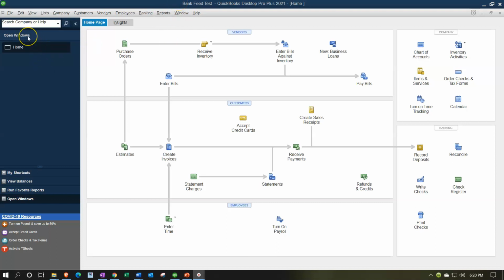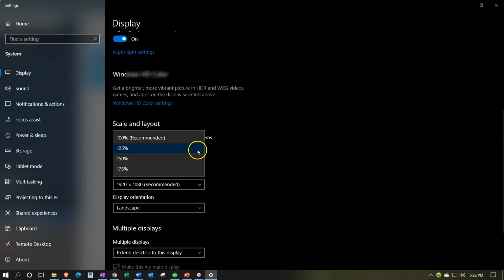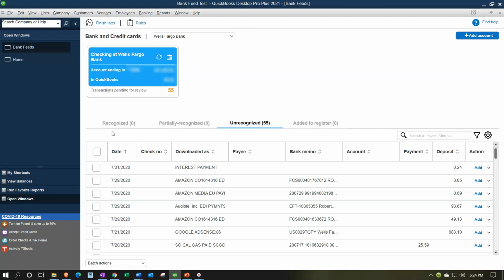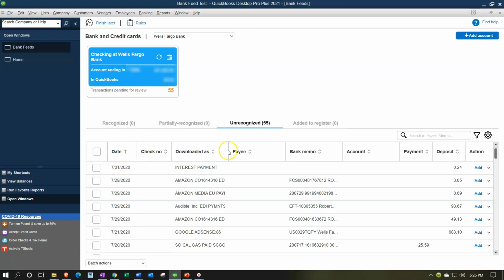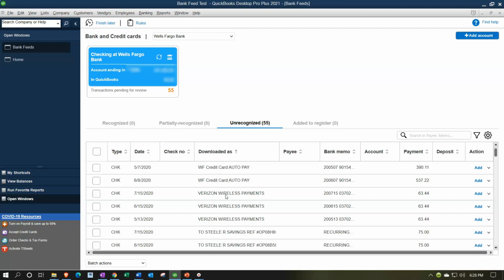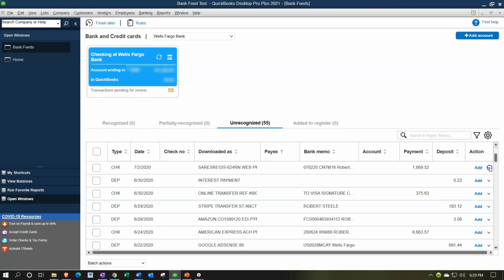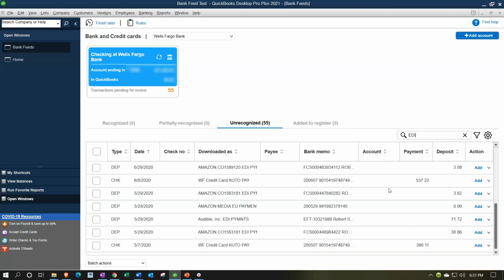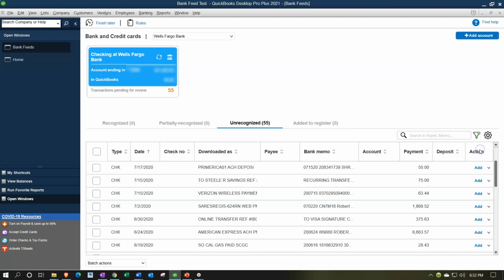Bank Feed Center Navigation 365 QuickBooks Desktop 2021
Bank Feed Center Navigation